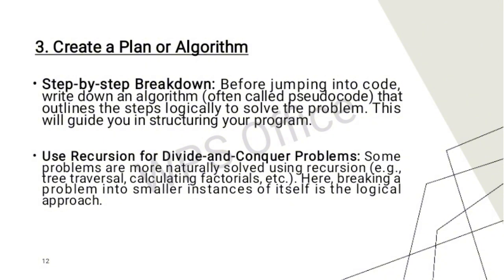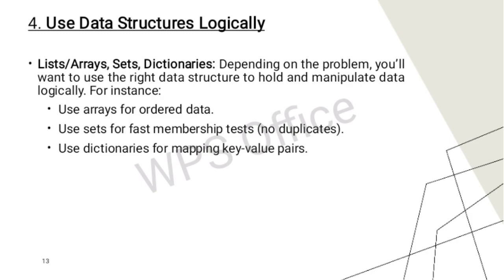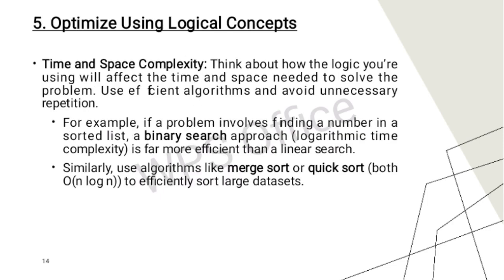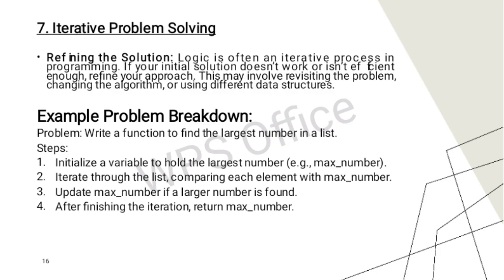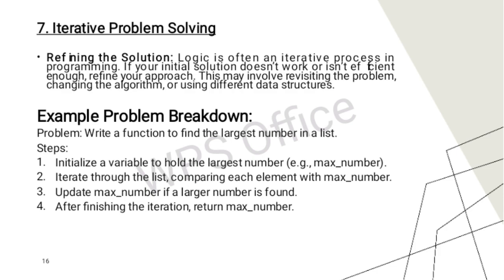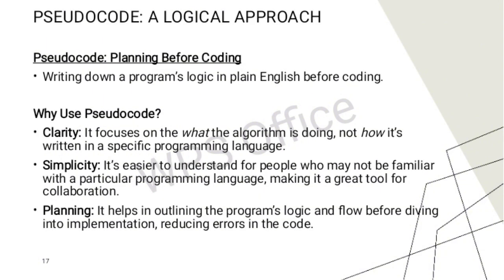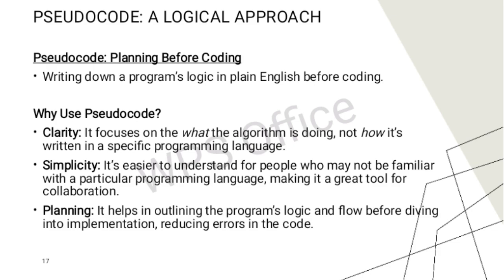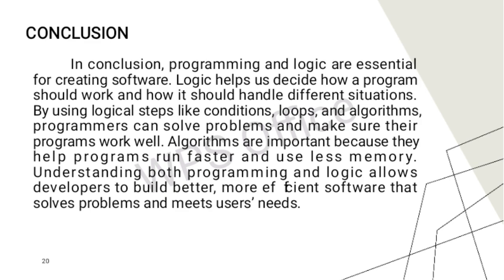Topic#1: PROGRAMMING AND LOGIC (Part 2)